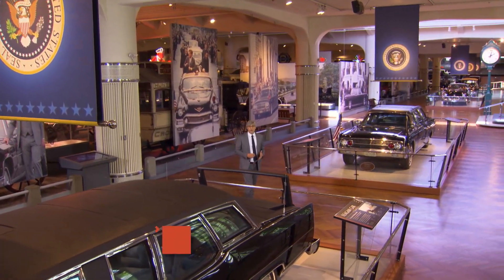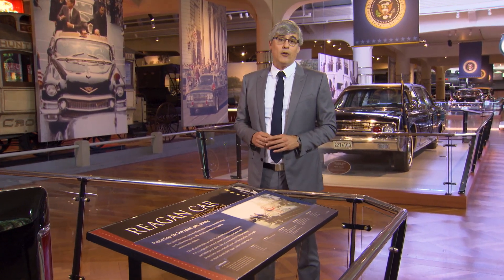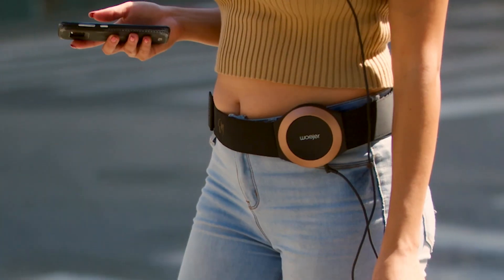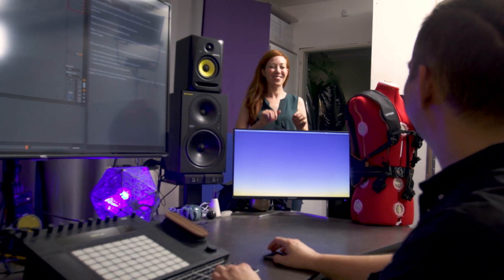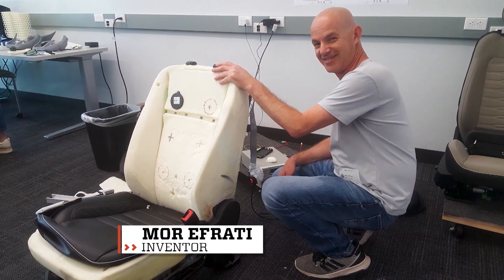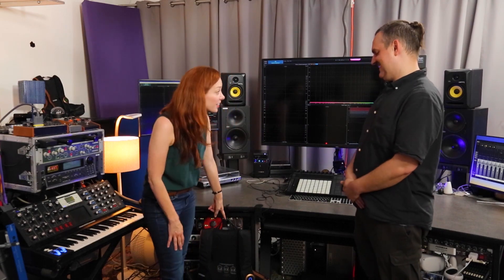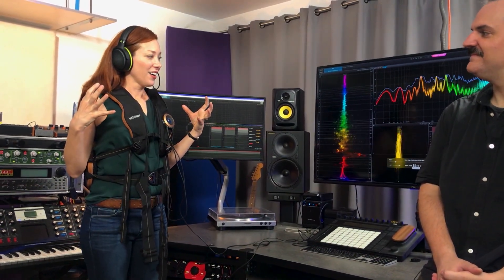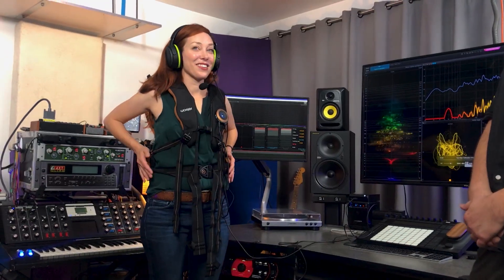How the Woojer Haptic Vest Allows Users to Feel Sound | The Henry Ford’s Innovation Nation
On this segment of The Henry Ford’s Innovation Nation, Alie Ward meets with Ryan Origin, Head of Interactive at @WoojerFeelTheSound, to learn more about how to feel music with haptic speakers.